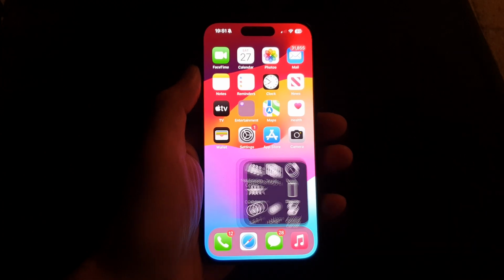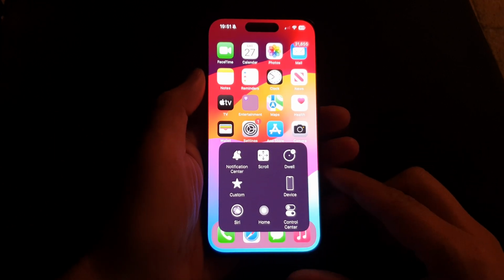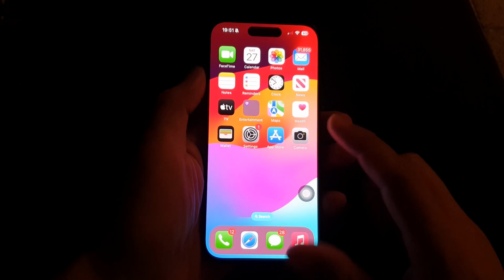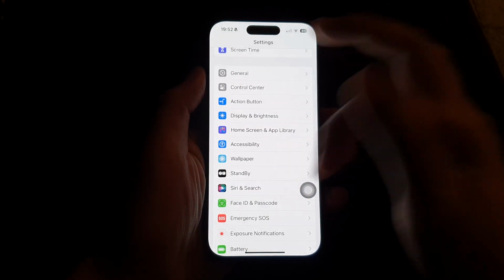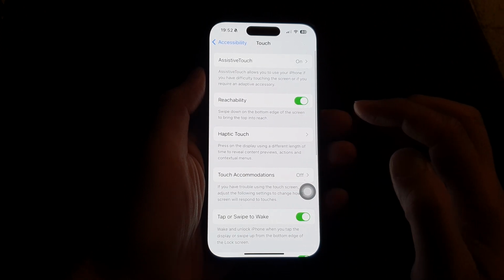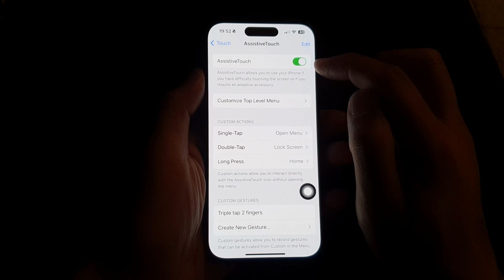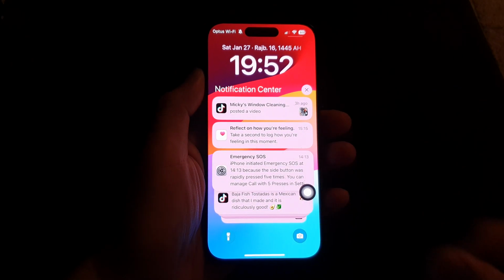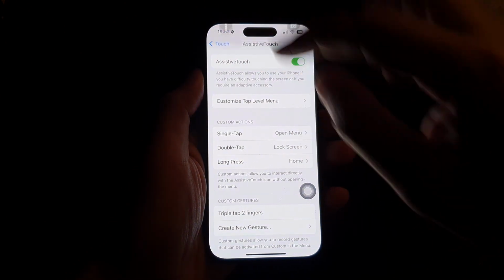iPhone 15/15 Pro Max: How to Open The Notification Center With AssistiveTouch 📱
Learn how to easily access your Notification Center using AssistiveTouch on your iPhone 15, iPhone 15 Pro, iPhone 15 Pro Max, and iPhone 15 Plus running iOS 17. This step-by-step tutorial will guide you through the process, unlocking a convenient shortcut for your daily iPhone use.